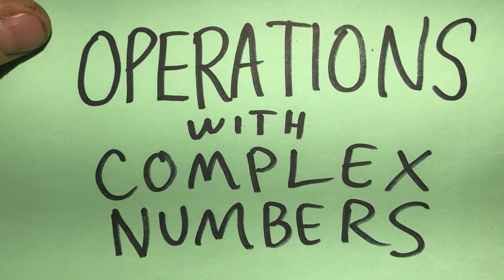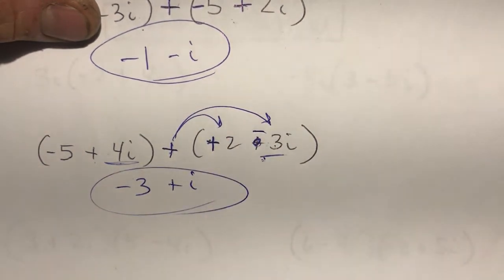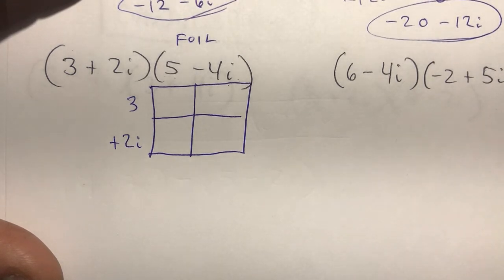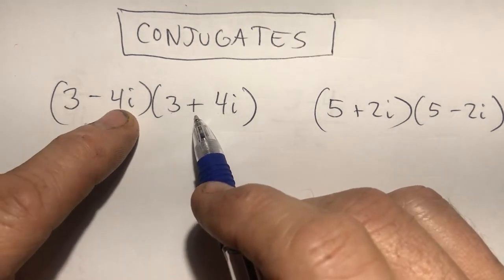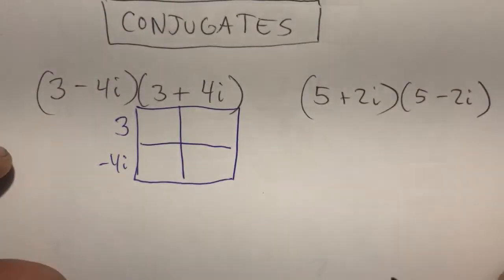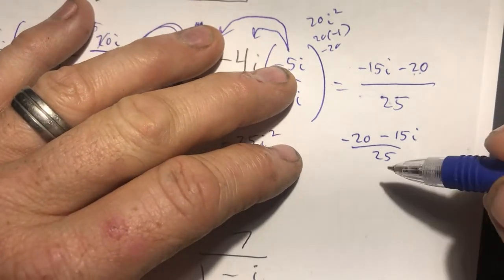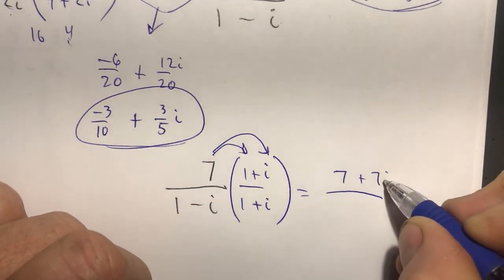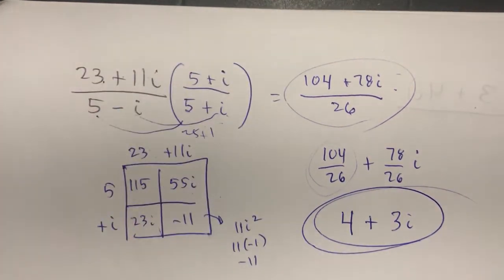Operations with Complex Numbers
Add, subtract, multiply, and divide complex numbers. Plus a look at complex conjugated.